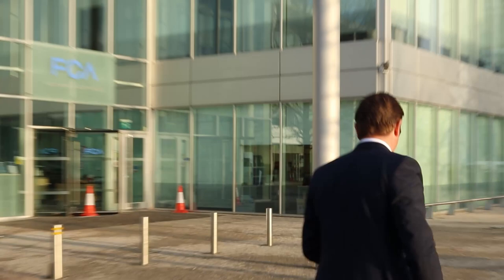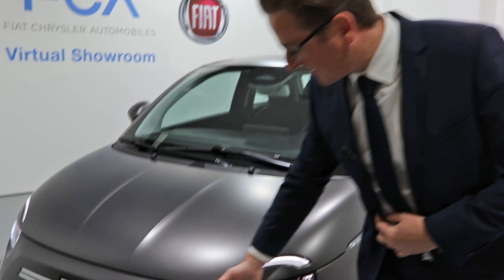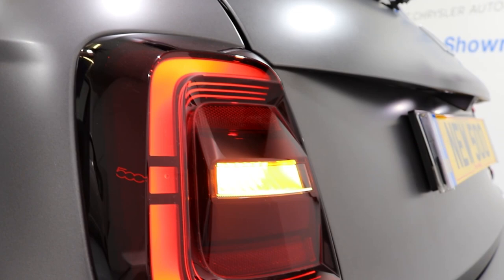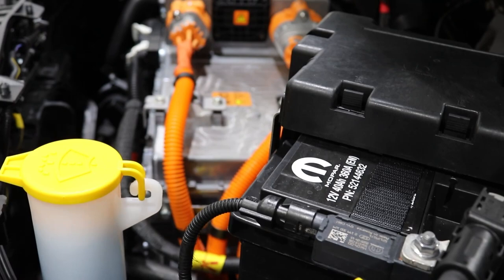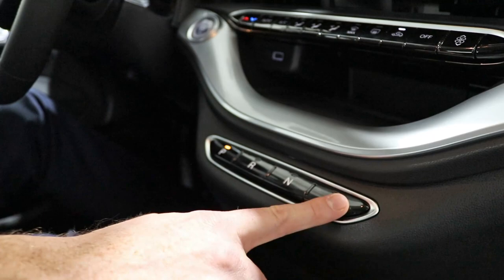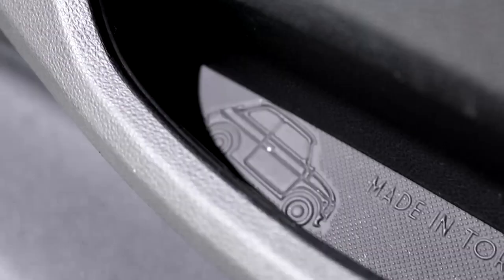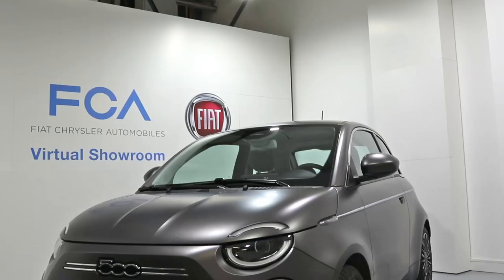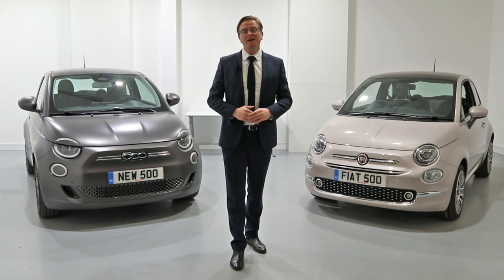Exclusive Preview | All-Electric FIAT 500 | Glyn Hopkin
An early look at the All-New, All-Electric Fiat 500! We managed to shoot an Exclusive Preview back in January 2021 before the car for the public domain!